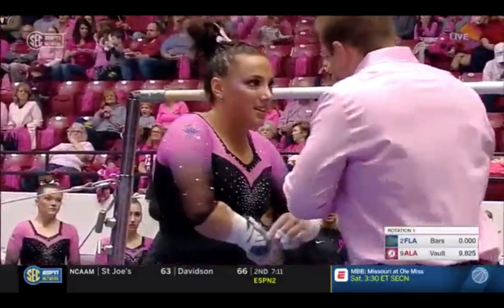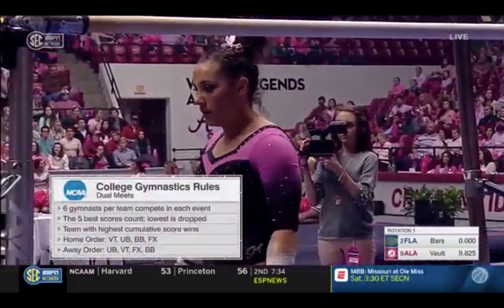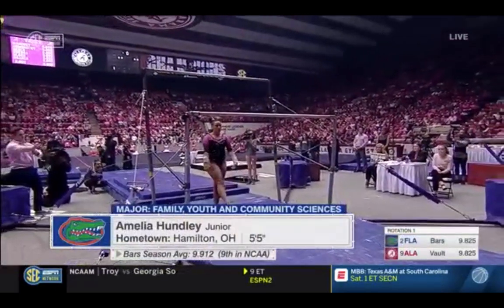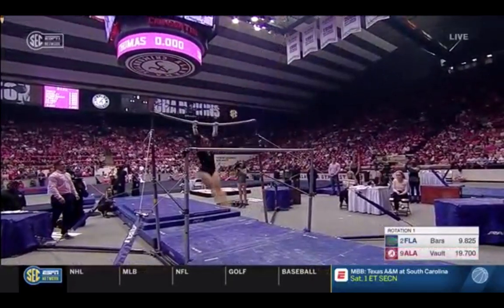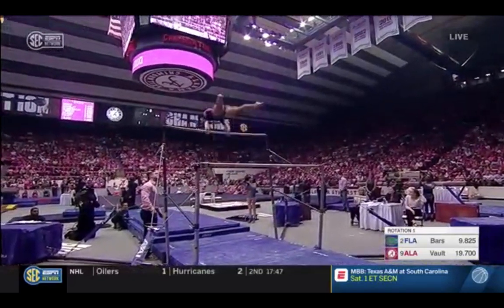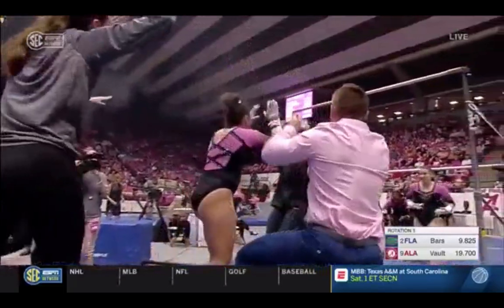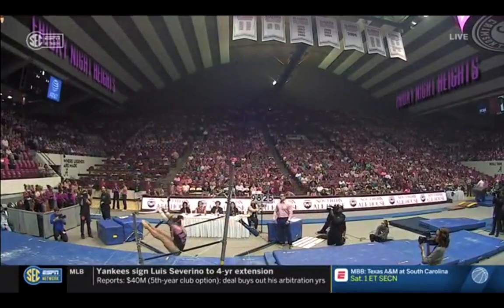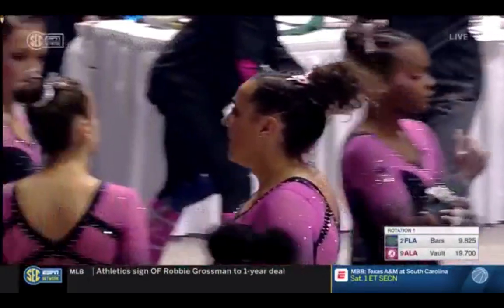Amelia Hundley (Florida) 2019 Bars vs Alabama 9.875